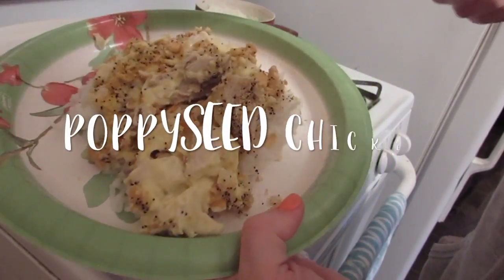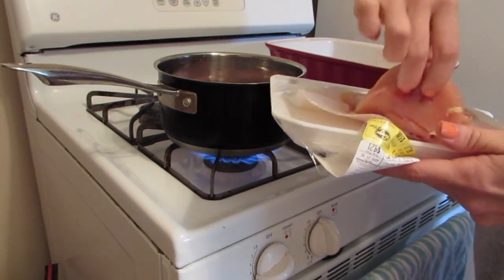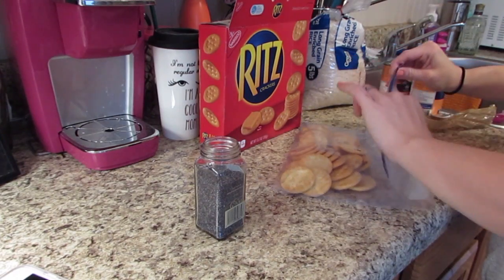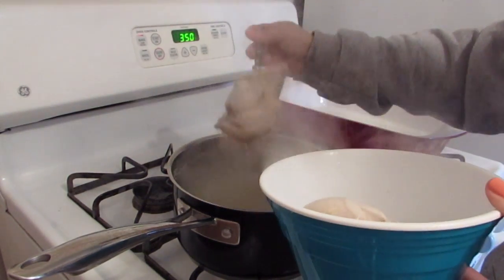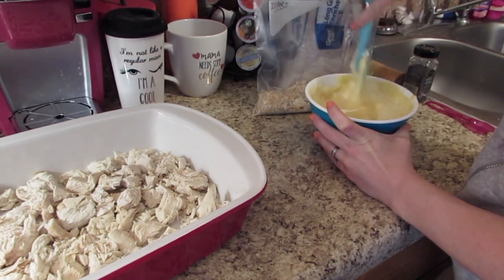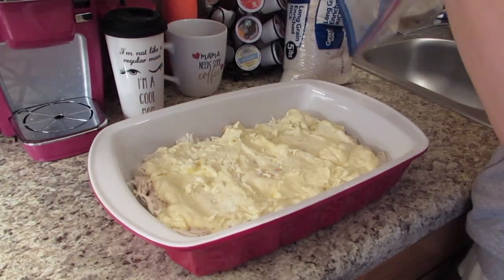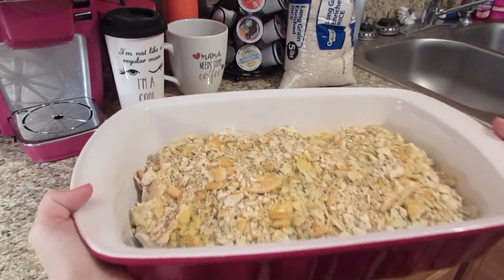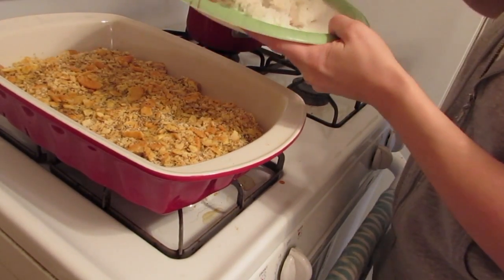Poppyseed Chicken | Lauren Benet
OPEN FOR EVERYTHING ---

I've been highly requested to show more recipes on my channel! I have been showing them in my daily vlogs but wanted to get them out there on their own so you guys can find them easier when you want some ideas of things to cook! These won't always necessarily be my "own" recipe, but they are just the ones I go to! :) I hope y'all enjoy these kinds of videos!

RECIPE:
(4+ servings)
☻ 4-5 chicken breast (5 cups cubed chicken)
☻ 2 cans cream of chicken
☻ 1 cup sour cream
☻ 1 & 1/2 sleeves of Ritz Crackers
☻ 1tbsp Poppyseeds
☻ 1/2 cup butter
☻ Rice (optional)

Boil raw chicken in a pot with some salt & pepper. After it's cooked, cut chicken into cubes or shred. In a 9x13 dish, place cubed chicken. Mix cream of chicken and sour cream and pour over top of chicken. Crush ritz and mix in poppyseeds and pour on top of cream mixture. Melt butter in the microwave and pour over top. Bake for 20-30 minutes at 350 degrees or until sauce is bubbling and crackers are browning. Serve on top of rice. (You could also put cooked rice at bottom of the dish for a "one dish meal" if you wanted).

I use the Erin Condren planner! Get $10 off your order when you click this

OBSESSED with Makeup Geek Eyeshadows! AND they are cheaper than drugstore!

One of the BEST Subscription Services - BeautyCon Box!

North Little Rock, AR 72190

Xo

Lauren Benet